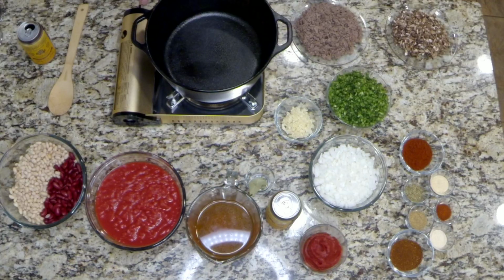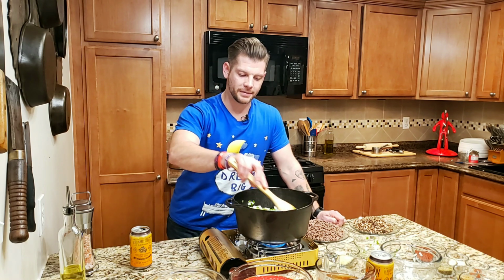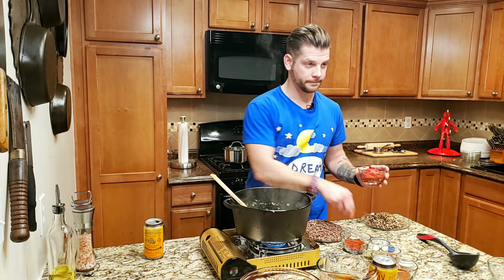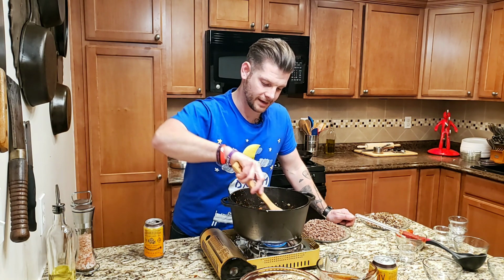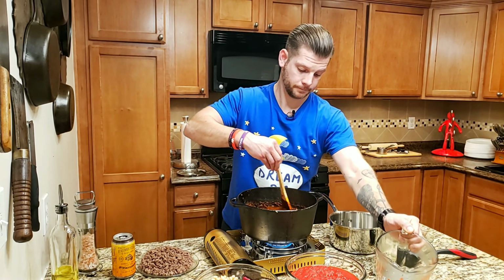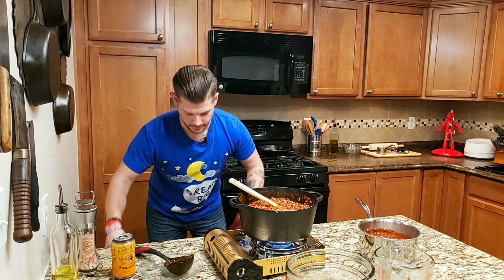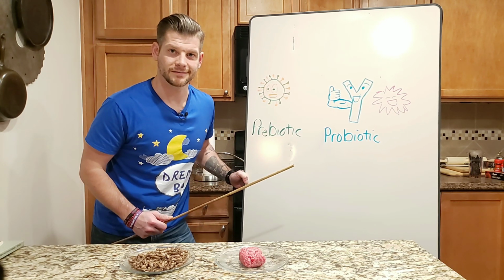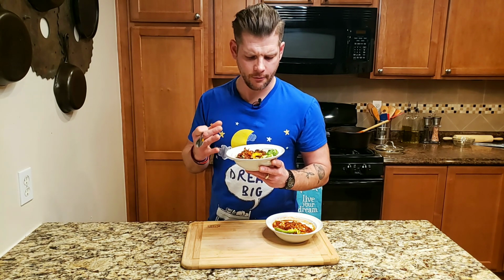Homemade Cricket Chili | Taste Testing | Cooking With Bugs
This Episode I will be comparing Homemade Cricket Chili to my Homemade Meat Chili recipe. I will split the recipe at the end and see if there is difference in flavor.

Please enjoy this Homemade Chili

Ingredients you'll Need:

Chili Powder Mix:
1/4 c Smoked Paprika
1/4 c Ancho Chili Powder
2 Tbs Garlic Powder
2 Tbs Onion Powder
2 Tbs Oregano
2 Tbs Cumin
1 Tsp Cayenne

Ingredients for Chili:
2 Med Onions Chopped
8 Jalapenos seeded and chopped
6 Cloves Garlic Minced
2 Bay Leaves
3 oz can tomato Paste
40 oz Crushed tomatoes in Puree
1 can of Beer of your Choice
2 - 15.5 oz can Navy Beans Drained & Rinsed
1 - 15.5 oz Can Kidney Beans drained & Rinsed
1lb Ground Meat or 1 c whole Cricket mixed with 1 c Mushroom of choice

1. Saute onion & jalapeno until soft (Roughly 10 min)
2. Add Garlic until Fragrant (Roughly 2 min)
3. Add tomato paste & All spies. Cook until deep rustic color and starts sticking to pan
4.Pout in all beer. Stir until all brown bits stuck to pan. Cook until beer mostly evaporated
5. Add Tomatoes, bay leaf, broth, bean, and meat and stir.
6. Simmer for 1-2 hrs.